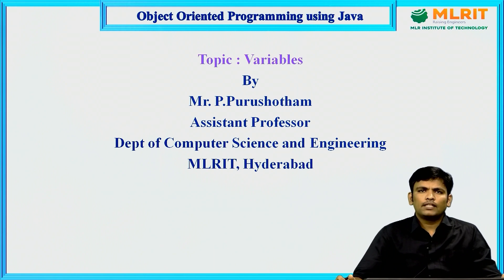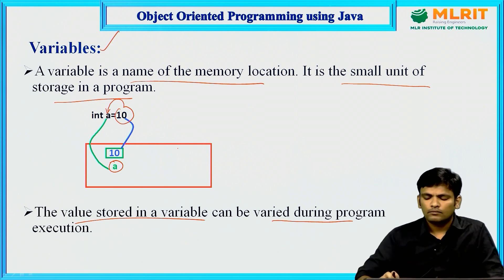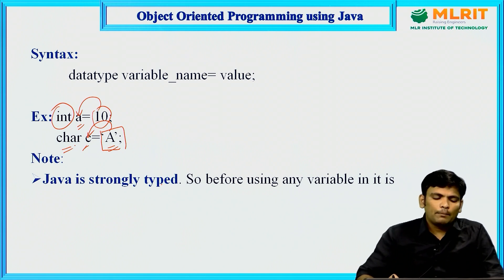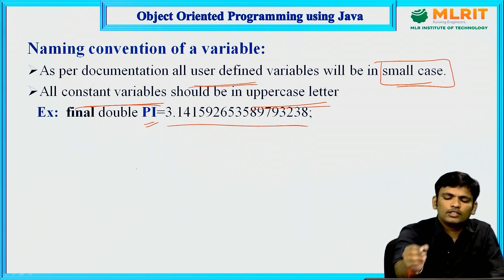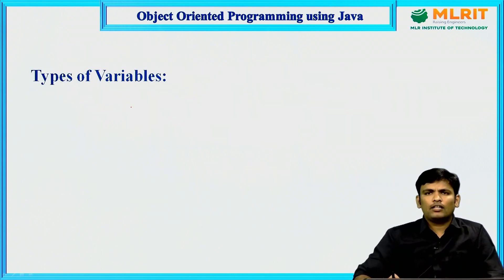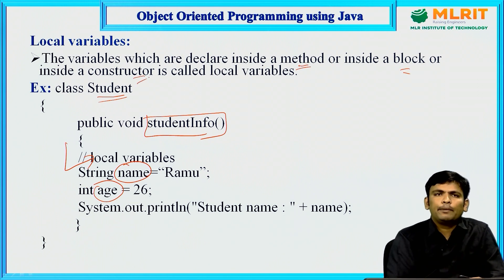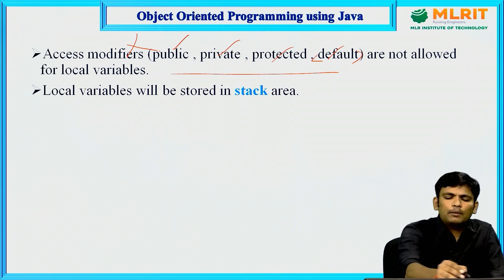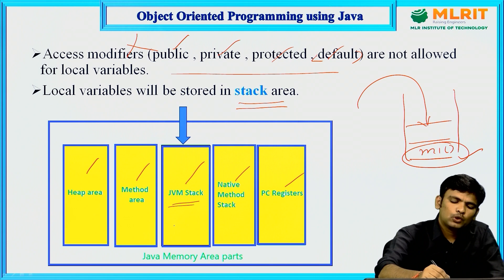LEC03 | Object Oriented Programming Using Java | Variables Part-I by Mr. P. Purushotham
LEC03 | Object Oriented Programming Using Java |  Variables Part-I
 by  Mr. P. Purushotham
Hyderabad.